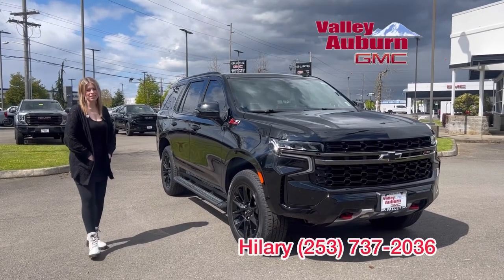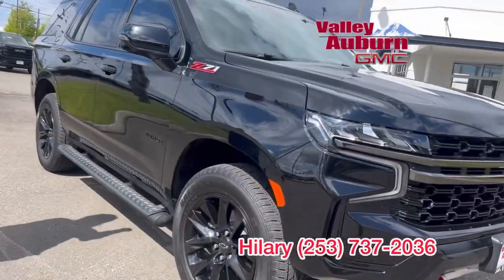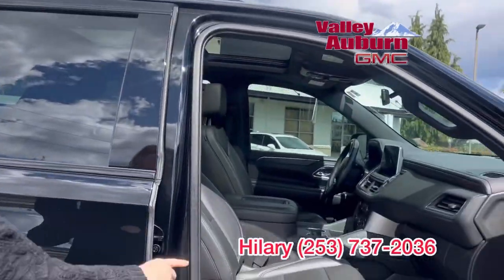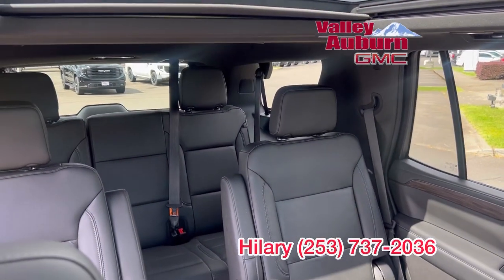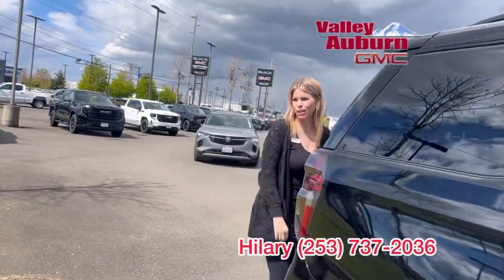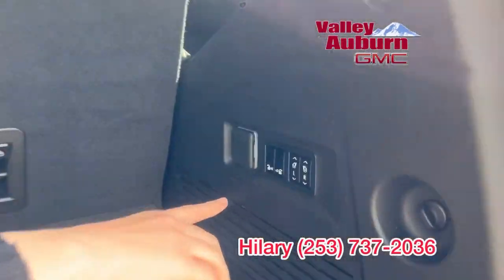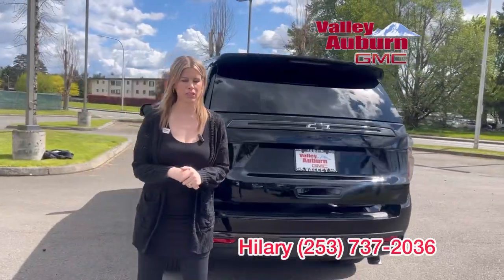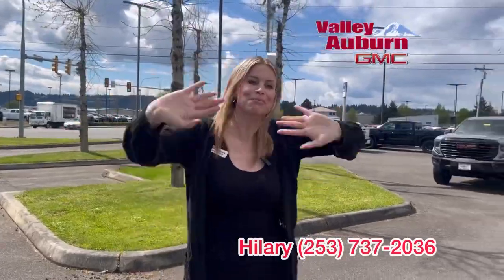Pre-Owned 2021 Chevy Tahoe Z71 4WD walkaround with Hilary at Valley GMC in Auburn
Take a look at our Pre-Owned 2021 Chevy Tahoe Z71 4WD. This SUV is a real powerhouse, ready to tackle any adventure with its awesome 4WD and cool Z71 features.

Swing by Valley GMC in Auburn today and take it for a test drive!